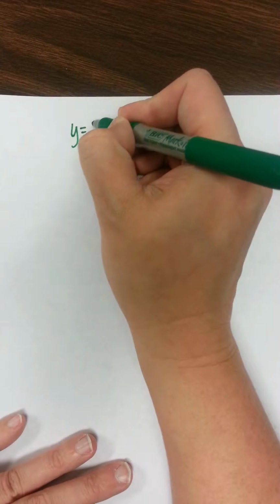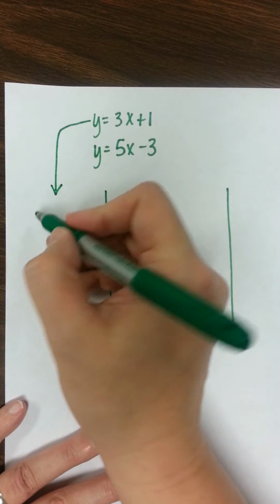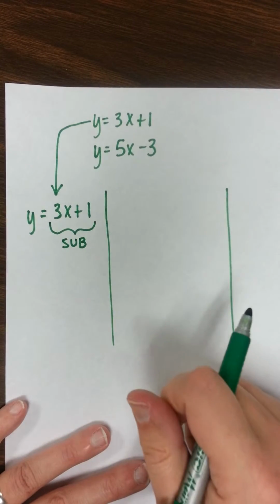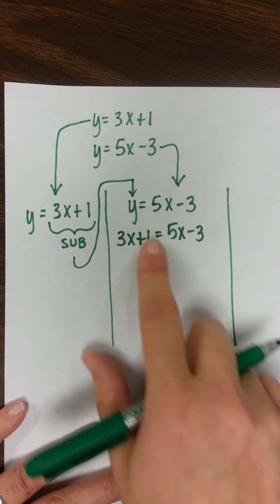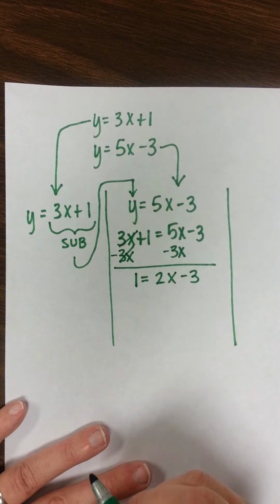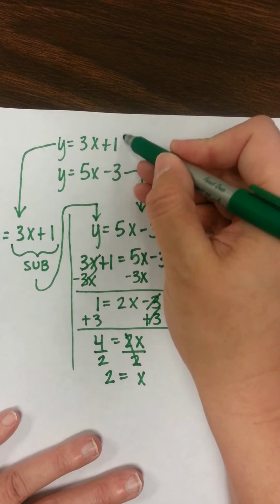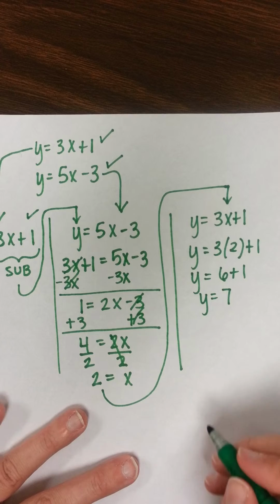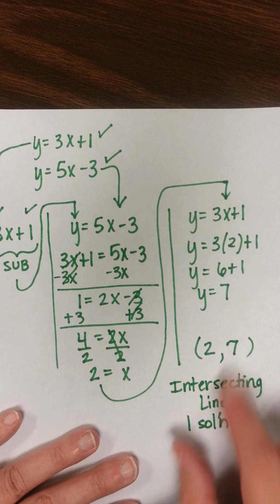Solving systems of equations by substitution #3